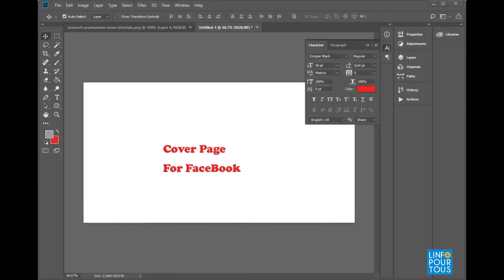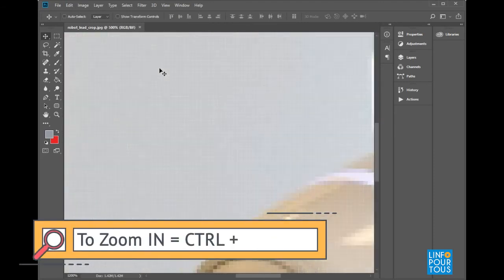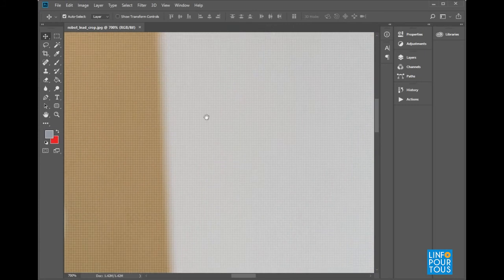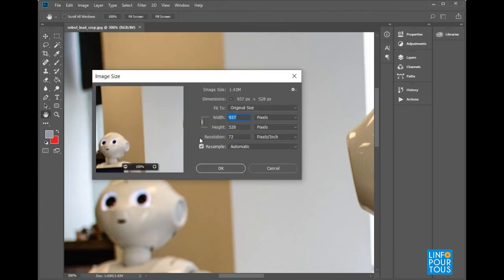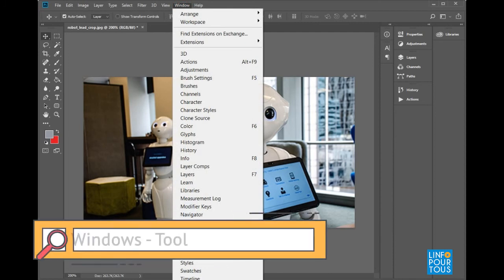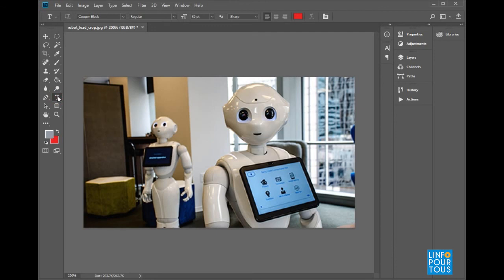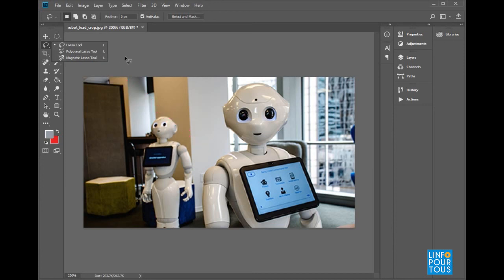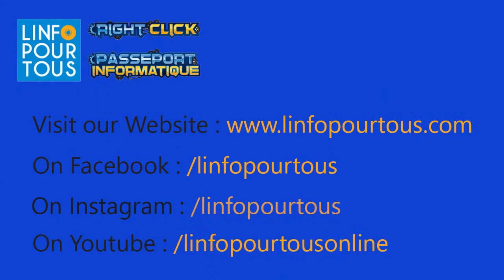Photoshop Lesson 2 for Grades 7 to 9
A Comprehensive Course in Photoshop dedicated to students Grades 7 to 9